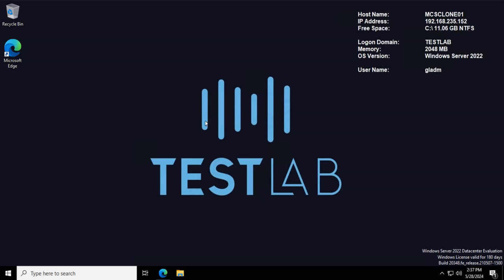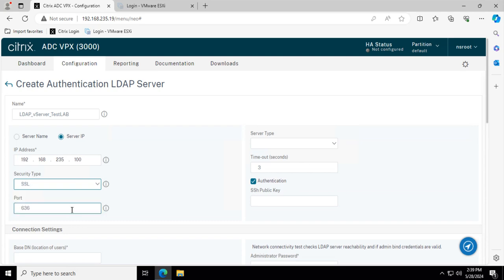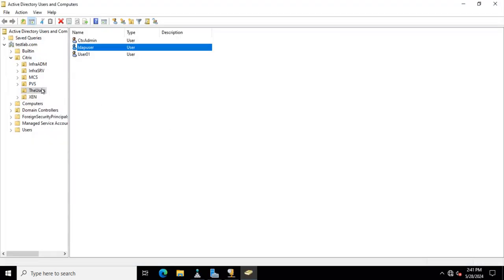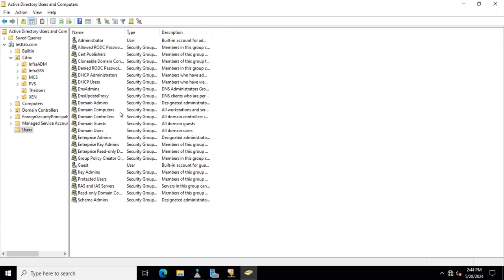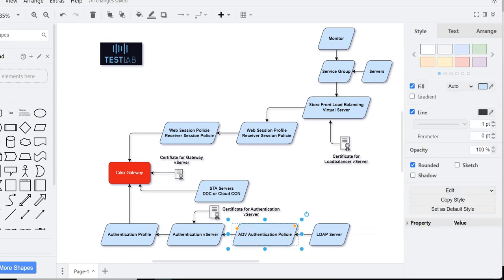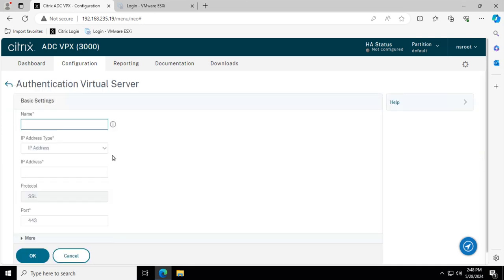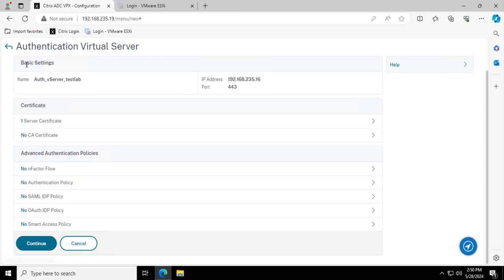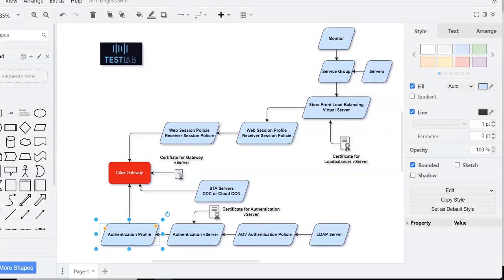NetScaler Authentication Profile with Advanced LDAP Authentication Policies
Configure NetScaler Authentication Profiles with Advanced LDAP Policies effortlessly! This guide walks you through setting up robust authentication for enhanced security and seamless user access.